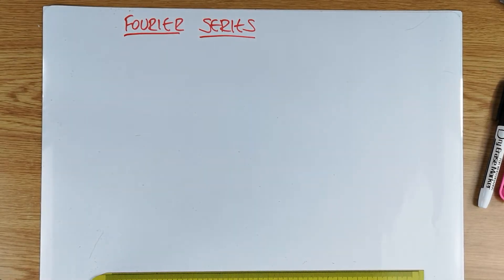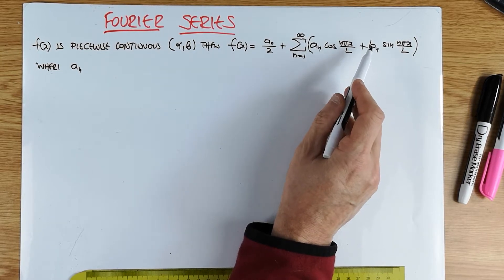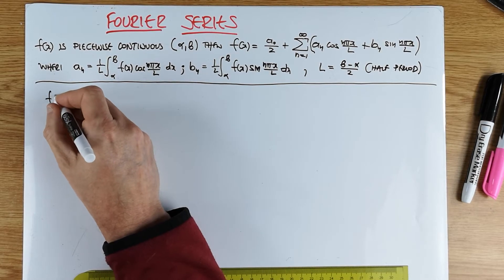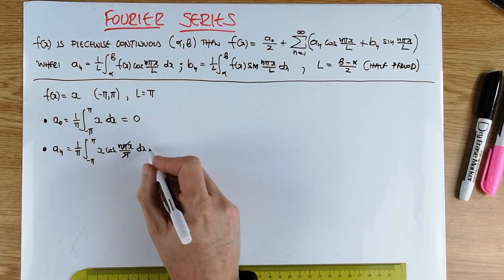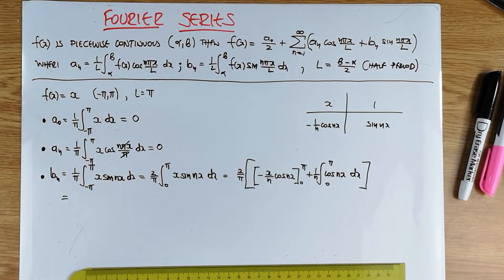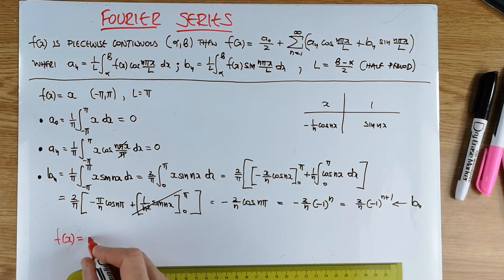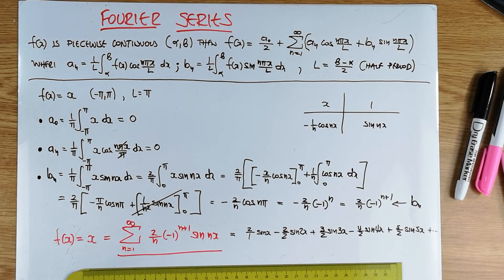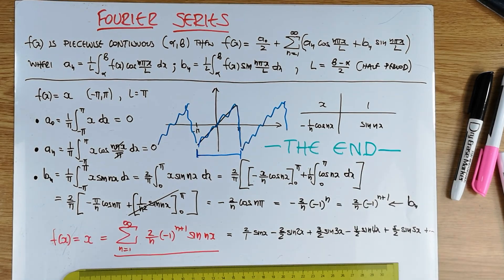ADVANCED - Fourier Series (1)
Introducing Fourier series for beginners...